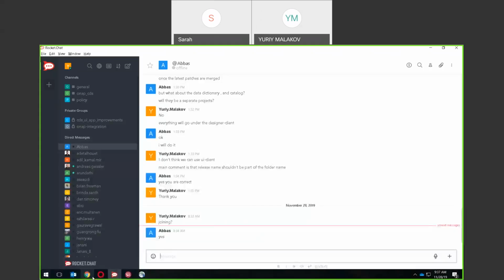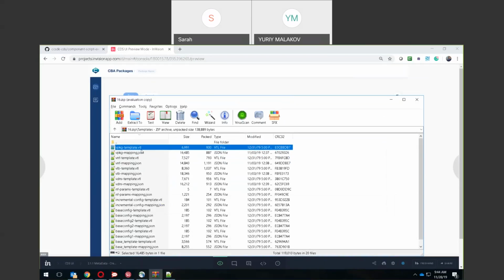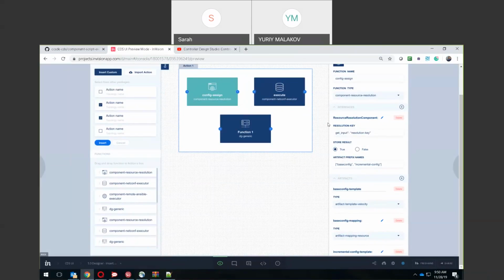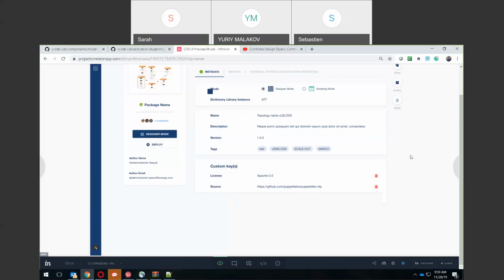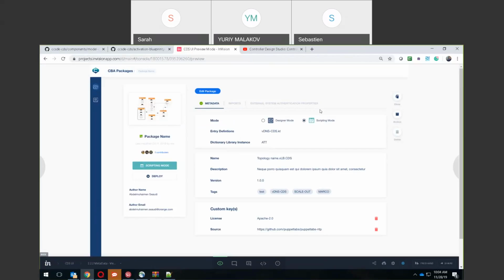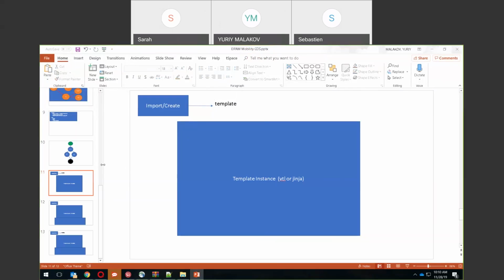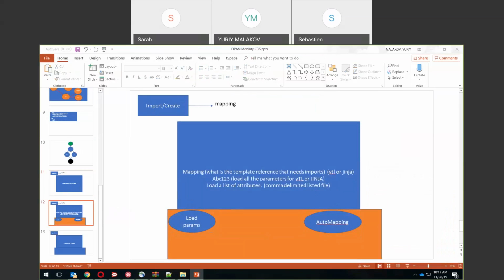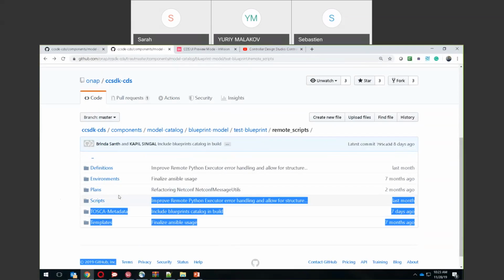CDS UI 11/28 Part 2